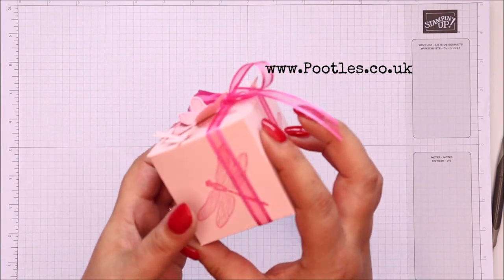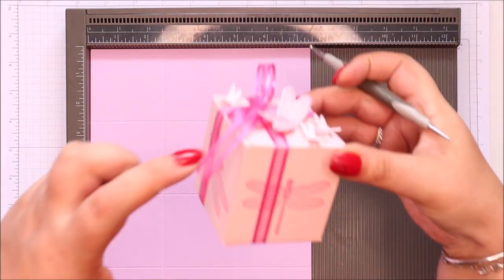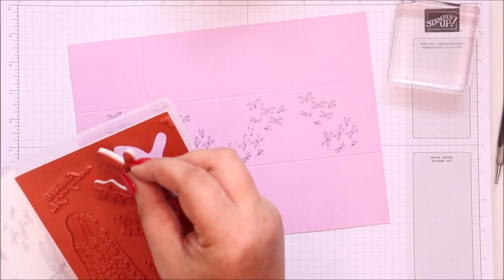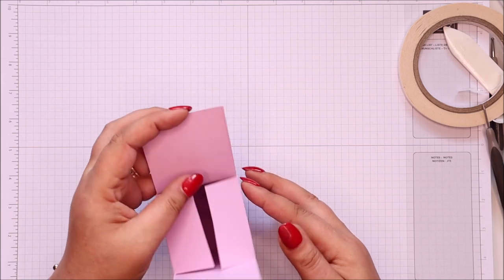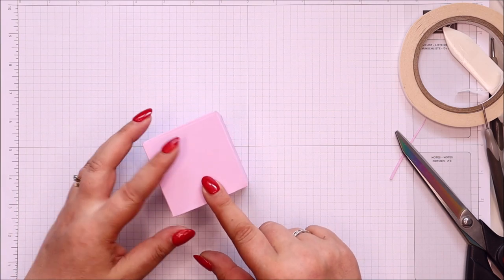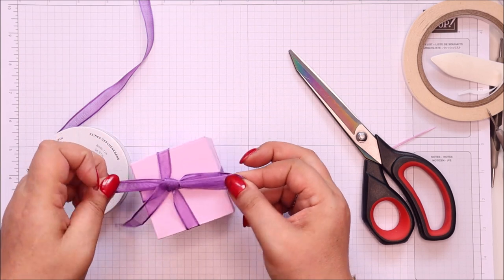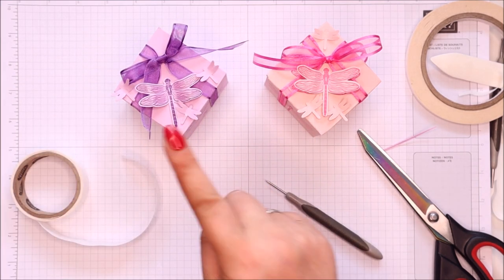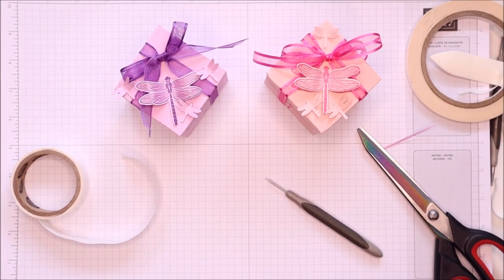How To Make a Cubed Dragonfly Gift Box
SUPPLY LIST
Polished Pink 3/8" (1 Cm) Open Weave Ribbon [155714] - Price: £6.50

Pootles
3 Owens Gardens
Whittlesey
Cambridgeshire
PE7 1PE
UK